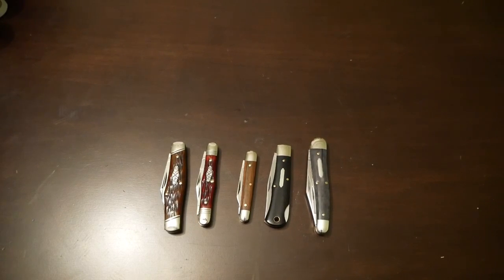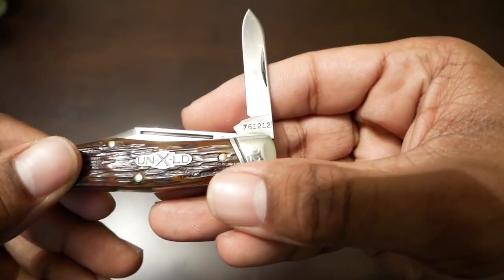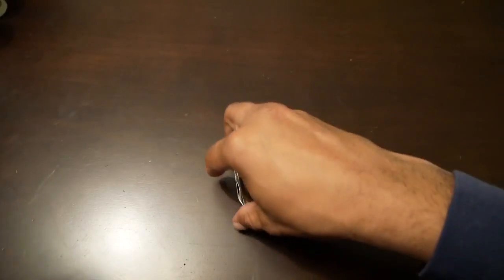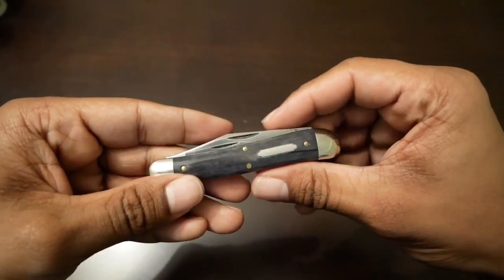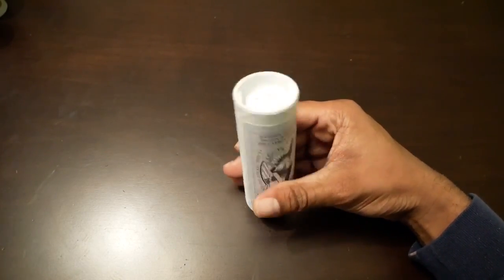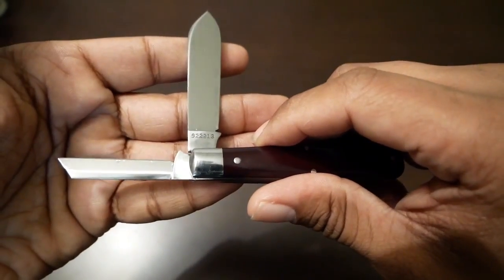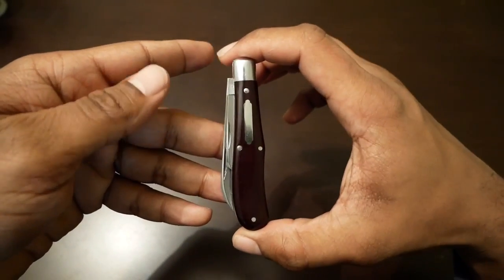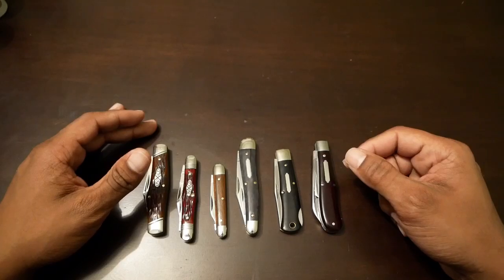My recent quest to track down old Great Eastern Cutlery models/knives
In this video I talk about my recent quest to track down old Great Eastern Cutlery models and knives. Lots of good knives to see in this one.